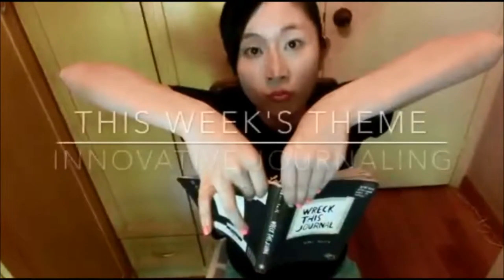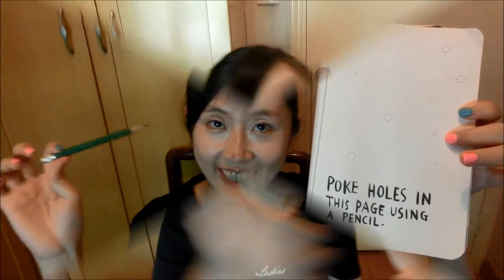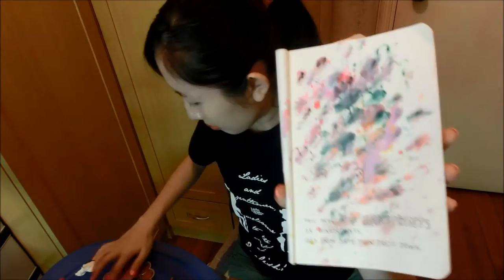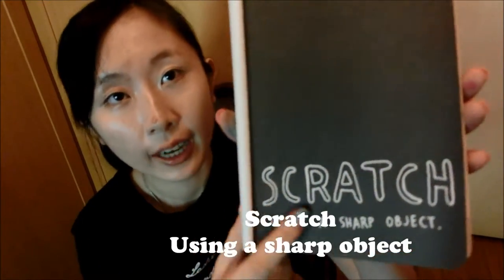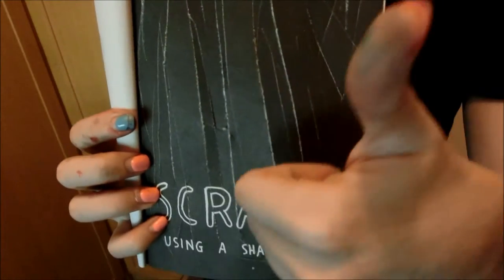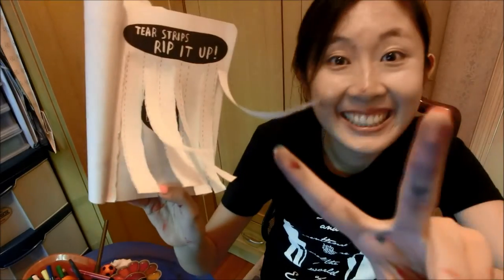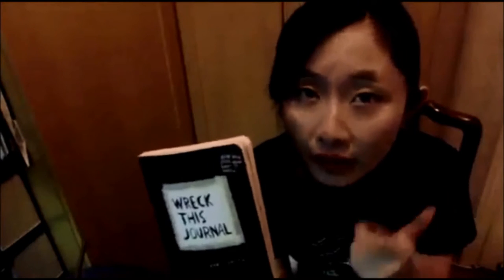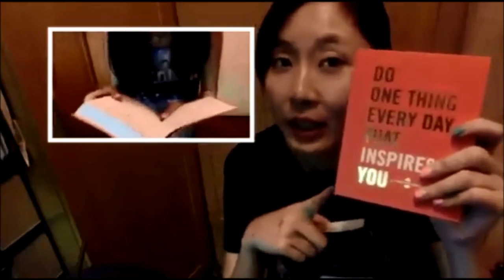MY CREATIVE JOURNALS #2 - Wreck this journal [Introduction]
Watch me wreck this journal! Trying my best to destroy this journal !

My other social media platforms:

►Instragram: Jolly Molly Wong